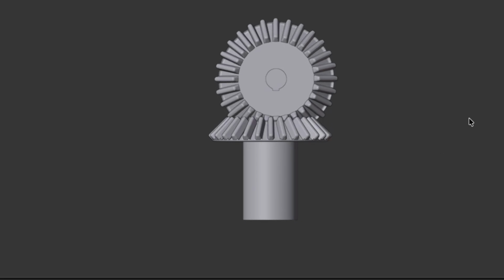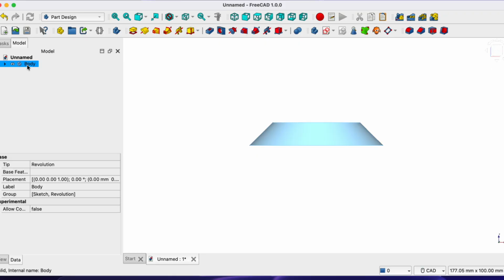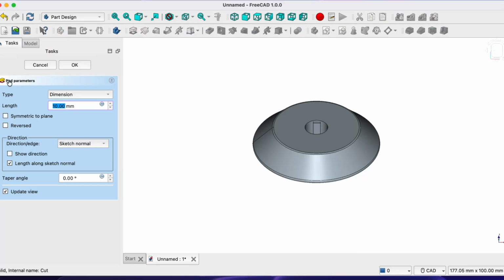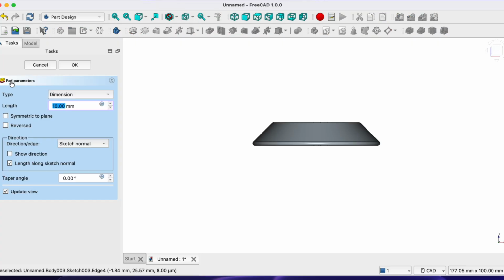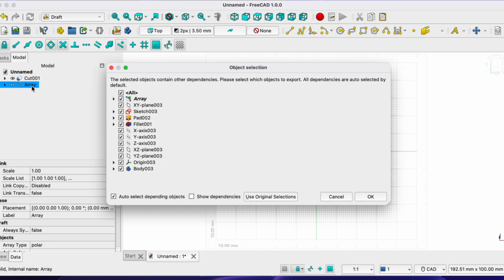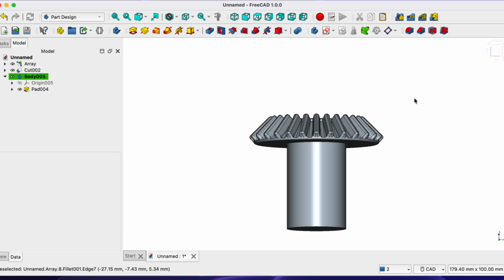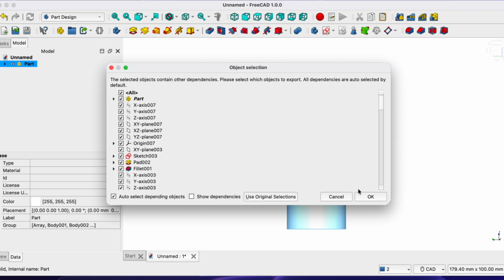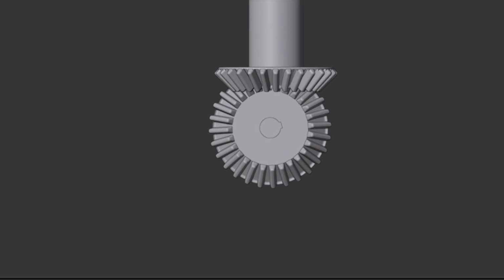How to Design a Bevel Gear in FreeCAD | Step-by-Step Beginner Tutorial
⚙️ Learn how to design a complete pair of bevel gears in FreeCAD with this easy step-by-step tutorial!

In this beginner-friendly FreeCAD tutorial, you’ll learn how to model a realistic bevel gear from scratch using the Part Design, Part, and Draft Workbenches. We’ll create the gear body, shaft hole, keyway, gear teeth, polar array, and finally assemble a complete pair of bevel gears that transmit motion at 90 degrees.

Whether you’re a mechanical engineering student, CAD learner, or hobbyist, this project will help you improve your FreeCAD modeling skills.

📚 In this tutorial you’ll learn:

✅ Creating the bevel gear body using Revolution

✅ Adding shaft holes and keyways

✅ Designing gear teeth

✅ Using Polar Array

✅ Boolean Cut & Fusion operations

✅ Applying Fillets

✅ Creating a complete bevel gear pair

✅ Understanding 90° power transmission

🛠 Software Used

* FreeCAD
* Part Design Workbench
* Part Workbench
* Draft Workbench

🎓 Perfect For

• CAD Designers

• FreeCAD Beginners

• Engineering Hobbyists

• Manufacturing & Machine Design Learners